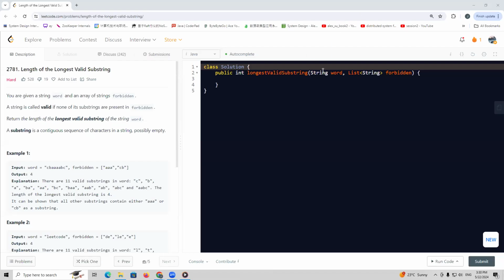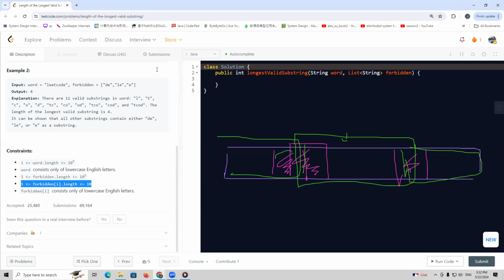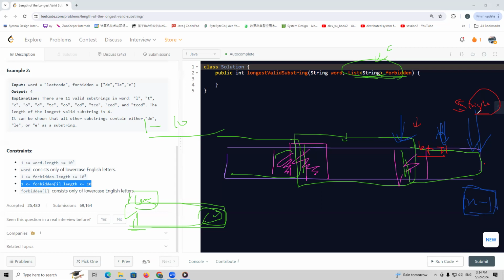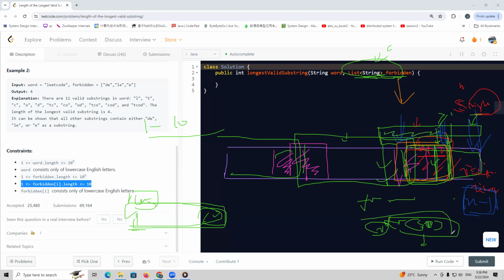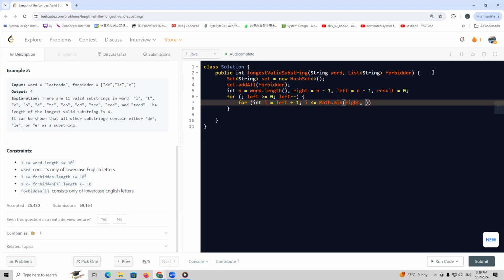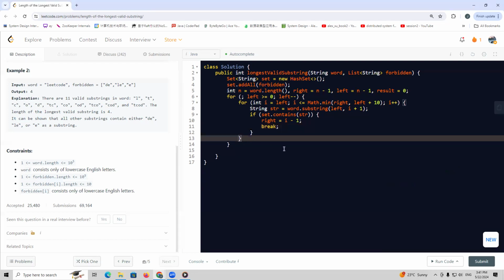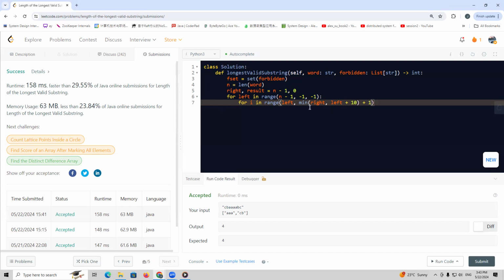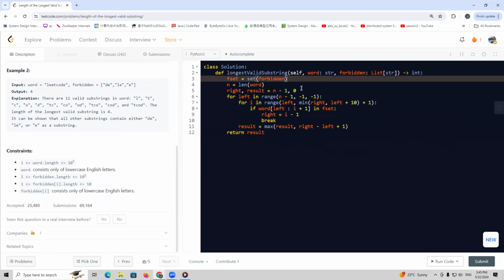2781. Length of the Longest Valid Substring